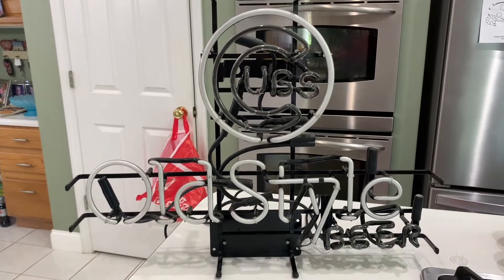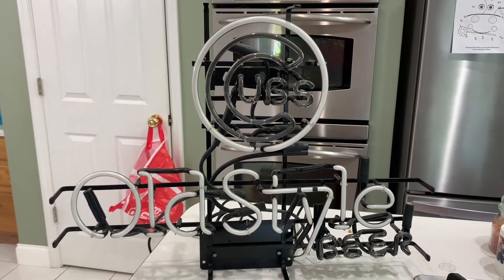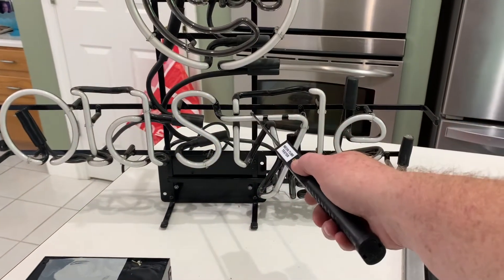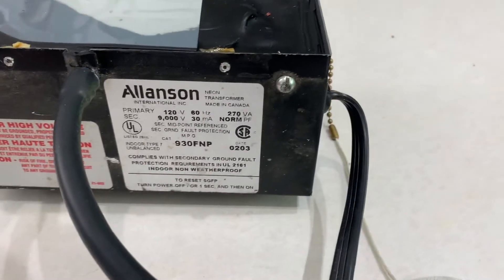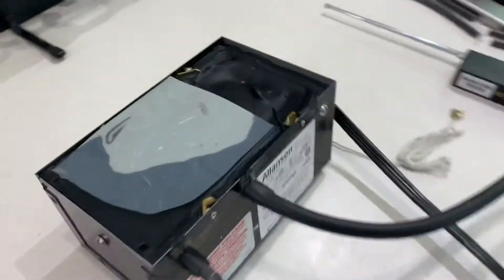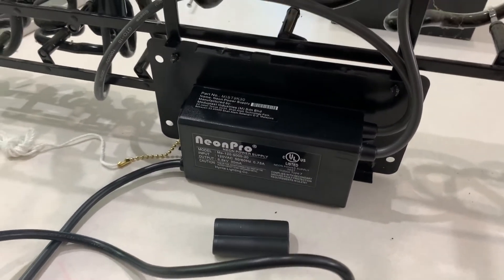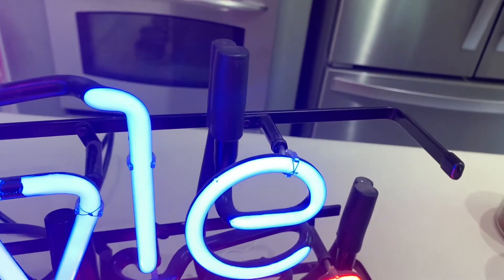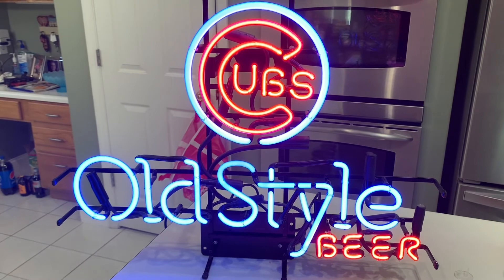Neon Sign Transformer Replacement - Chicago Cubs Old Style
Neon Sign Transformer Replacement

*WARNING* High Voltage Risk.

Don’t attempt this if you do not have the experience with these transformers.
Remember: electricity is our friend but it can kill you.
Attempt this kind of repair at your own risk.